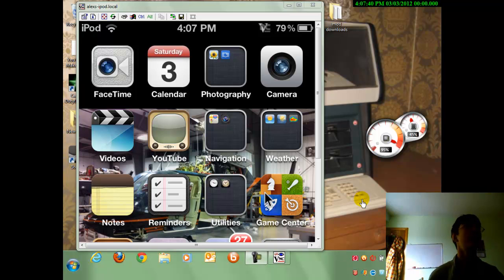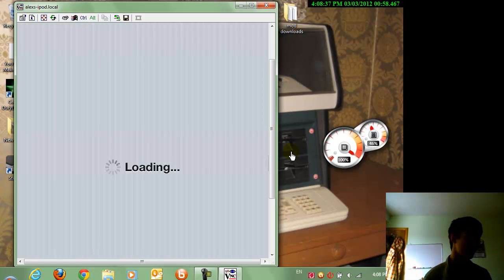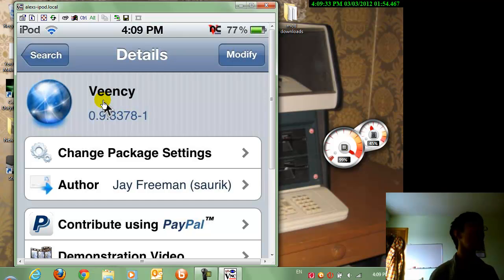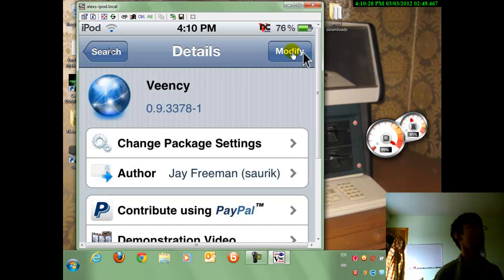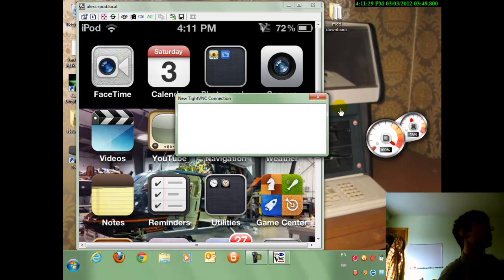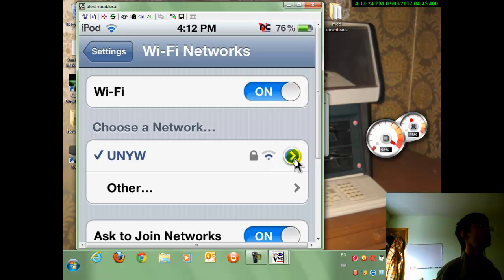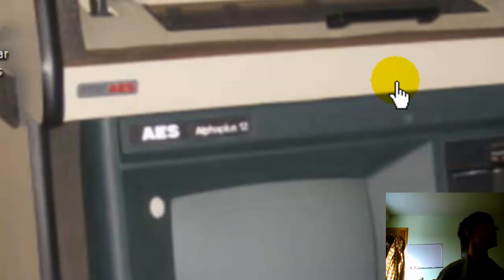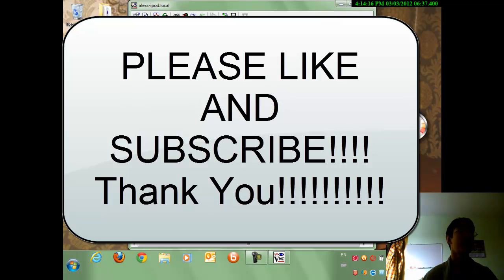how to acces your ipod touch remotely (using Cydia repo: Veency)